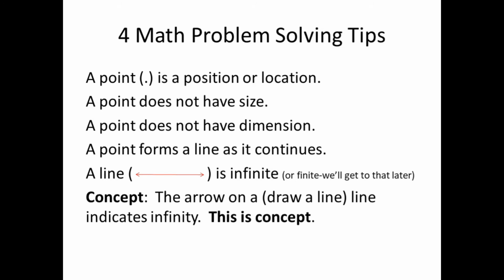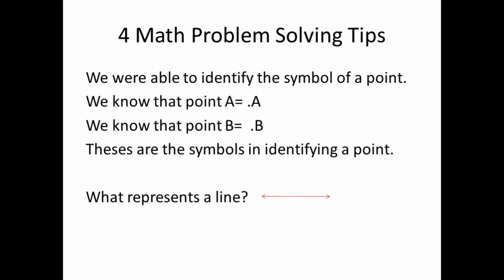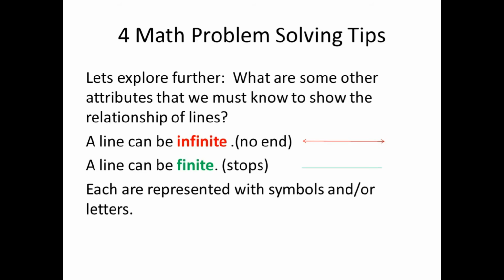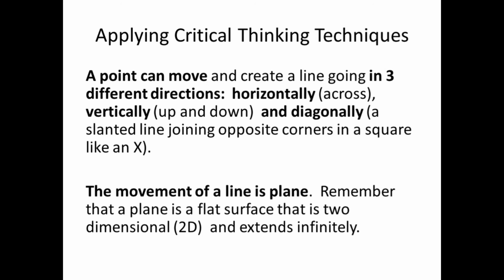Applying Critical Thinking in Math| Removing Fear of Mathematics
Hello everyone!  This video covers the 4 steps to problem solving mathematics.  The foundation for problem solving is critical thinking.  Simply put, this video explores a geometric concept that shows the various processes, approaches and strategies used to unpack math problems.  This video also addresses and remove the fear of mathematics, and how to gain confidence when entering a math problem.  Students do not fail math because they are low level thinkers; they fail math because of fear and anxiety, and not understanding concepts of skill sets.

It is my hope that this video will be helpful to both students and parents, and serve as a catalyst to overcome the "fear of mathematics."

A special shout out to RudyPMagic for his musical genius, supplementing background music and guidance in several programs, DiztheWiz for his editing expertise, thank you much!